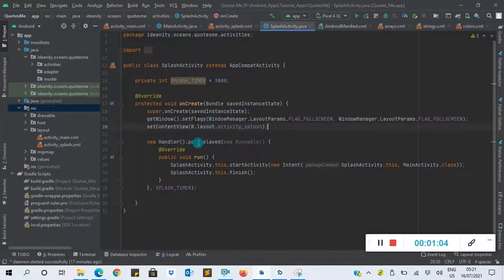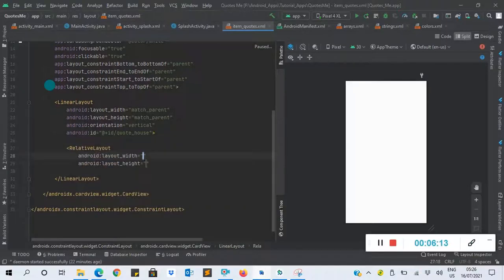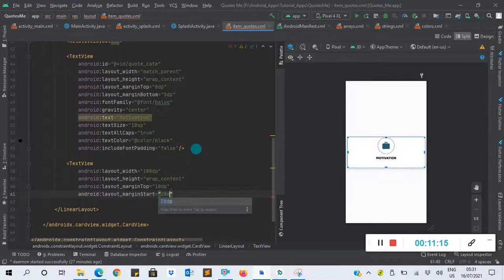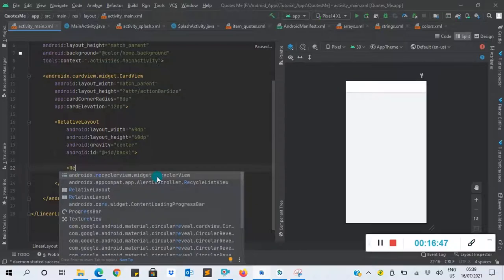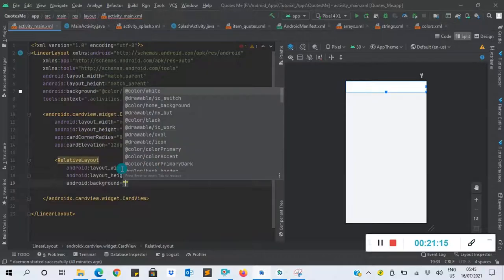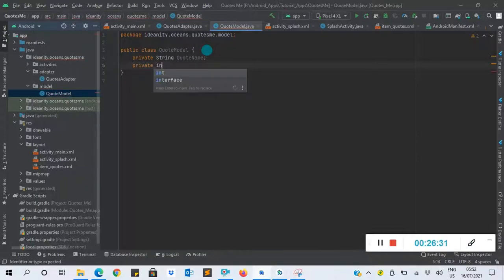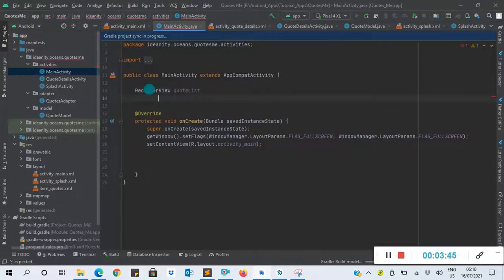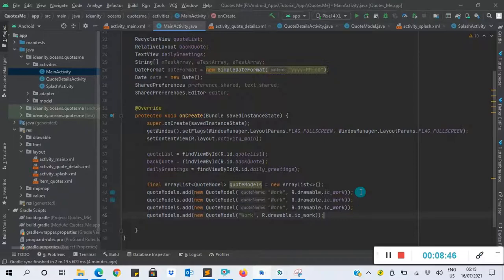Making Quotes App - Creating Modern UI Home Screen using Cardview and Recyclerview | Part 2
Creating Modern UI Home Screen using Cardview and Recyclerview in Android Studio 2021

Hello Viewers,
In this Android Tutorials, We are going to create the Offline Quotes App in Android Studio without any database. We will use only String array to store our quotes..
In this part App, we will create the Modern UI Home Screen using Cardview and Recyclerview

Technology: Android Studio
Language: Java